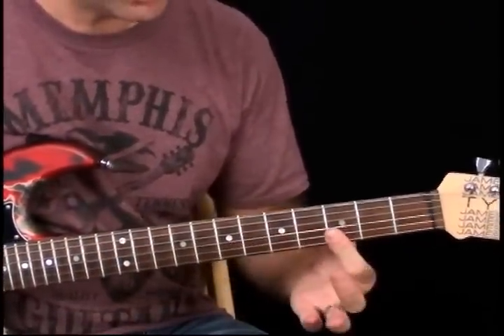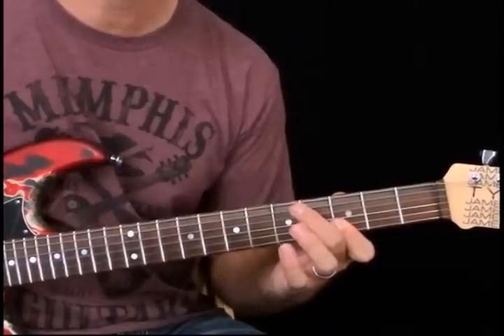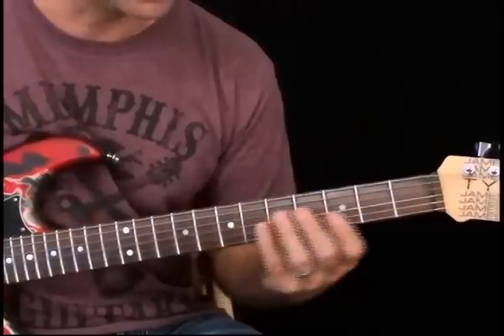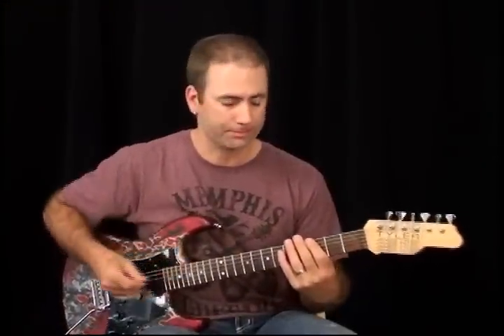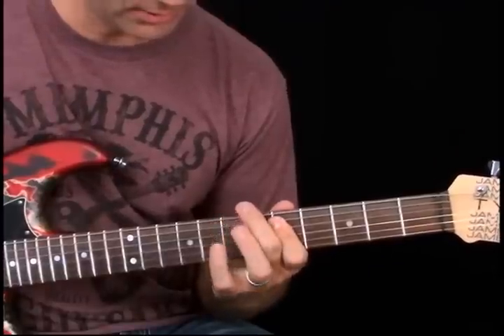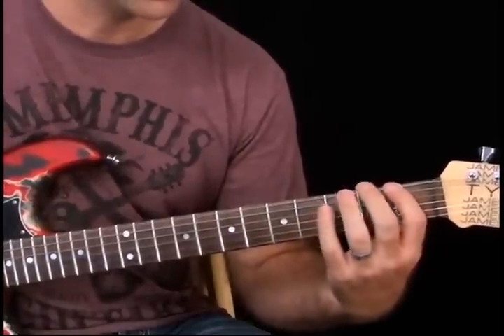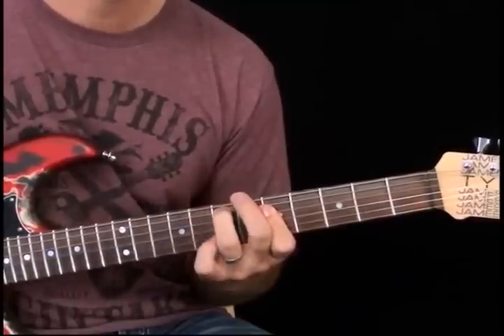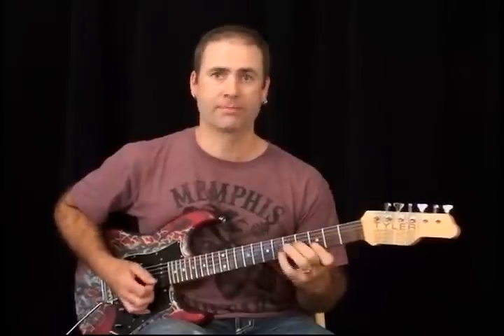Electric Guitar Lesson: Chord Soloing In The Style Of Little Wing by Jimi Hendrix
- This is a lesson I put together to start to demonstrate the Jimi Hendrix or Stevie Ray Vaughan (SRV) approach to playing chords and embellishing them in the style of Little Wing or Bold As Love.

When I first heard this style of playing I had never heard anything like it. This was before TAB books and the internet were available so I spent a lot of time investigating the sound and how Jimi approached it.

As it turns out, it's really not that complicated if you simply match up pentatonic box shapes with chord shapes. They match 1 to 1 and I've shown some of them here.

If nothing else, this style of playing allows you to pick any simple chord progression and noodle over it for hours. It's the best "music store jam" type of playing I know.